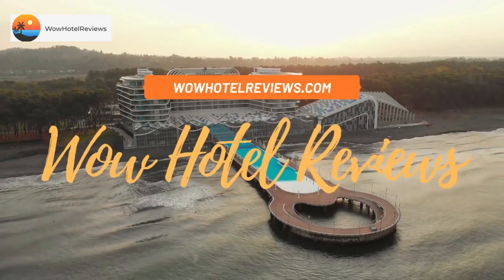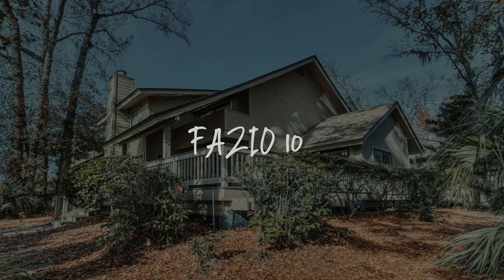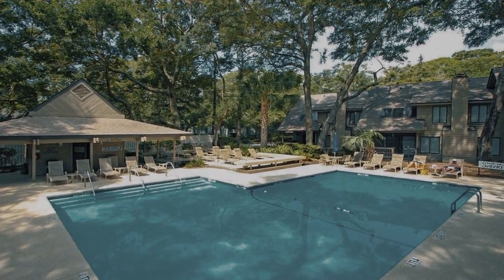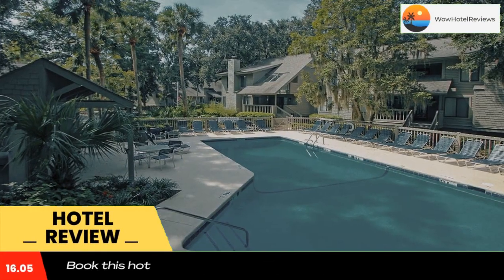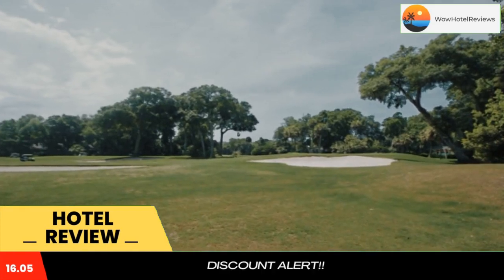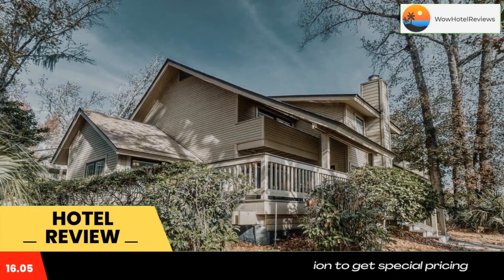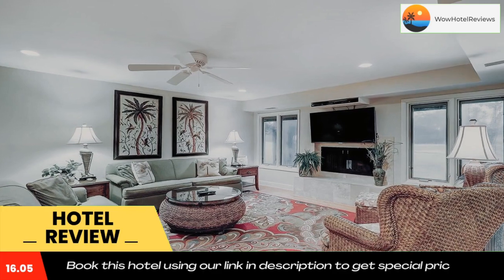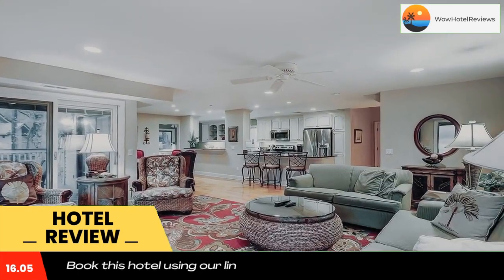Fazio 10 Review - Hilton Head Island , United States of America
Fazio 10

Located in Hilton Head Island, Fazio 10 is a 7-minute walk from Hilton Head Island Beach. The property provides an ATM and free WiFi throughout the property.

Guest rooms in the hotel are equipped with air conditioning, a seating area, a TV with cable channels, a kitchen, a dining area and a private bathroom with free toiletries, a shower and a bath. Fazio 10 has certain rooms that include a patio, and each room includes a coffee machine. At the accommodation each room has bed linen and towels.

Guests at Fazio 10 will be able to enjoy activities in and around Hilton Head Island, like cycling.

The nearest airport is Hilton Head Airport, 4.3 miles from the hotel.